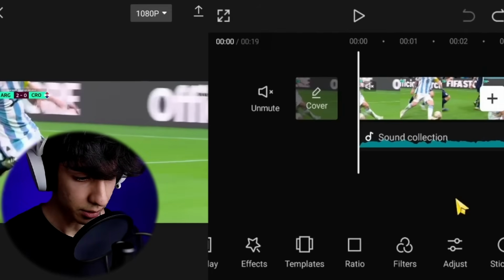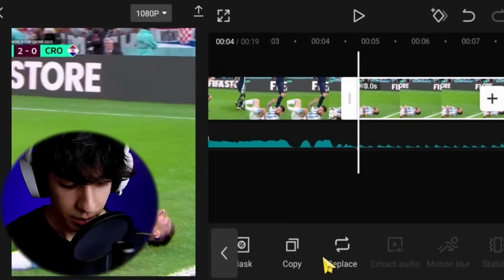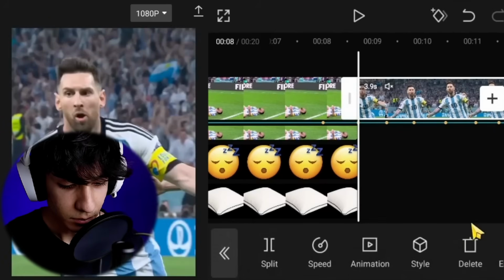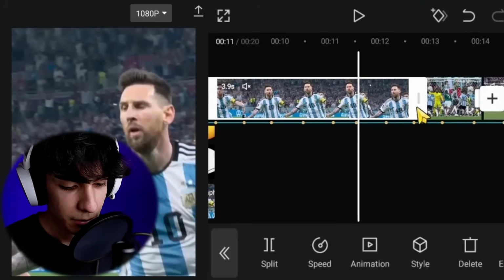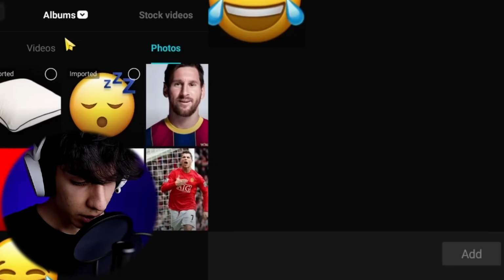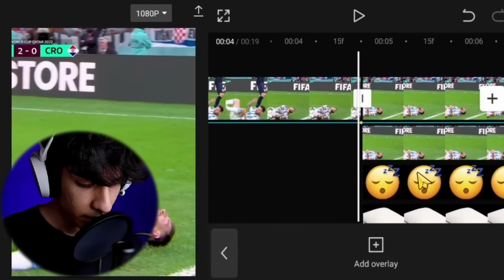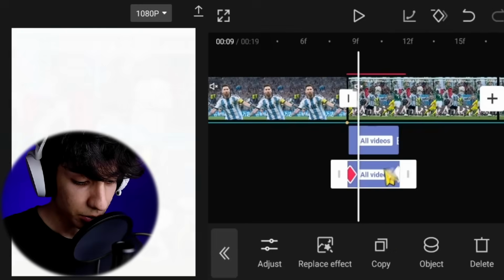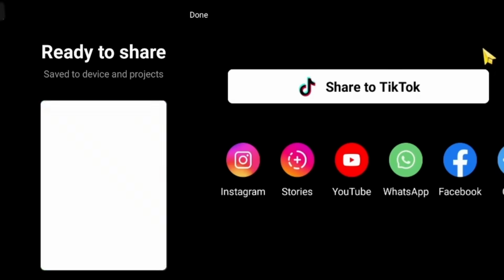Capcut | How To Make New Trend Sleep Edit Tutorial 🥶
Viral Sleep Edit On Capcut 🔥

You can also find my download app links ,plugins and presets in my Telegram channel here👆